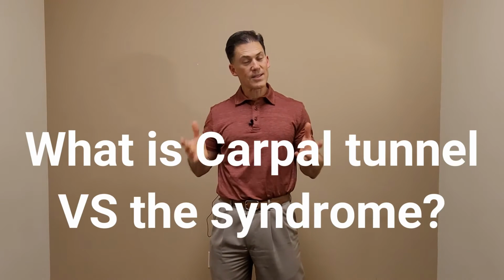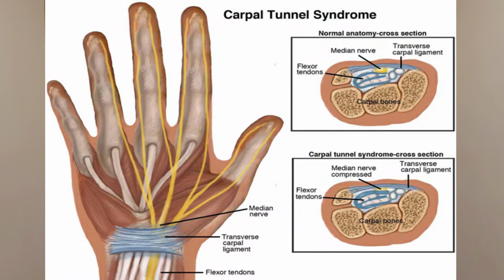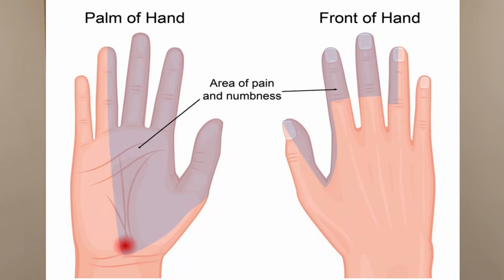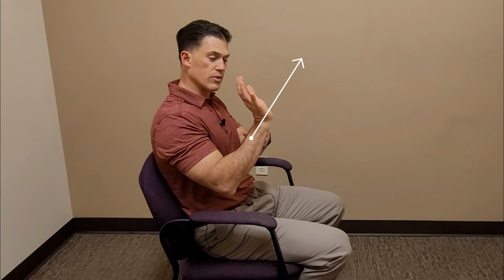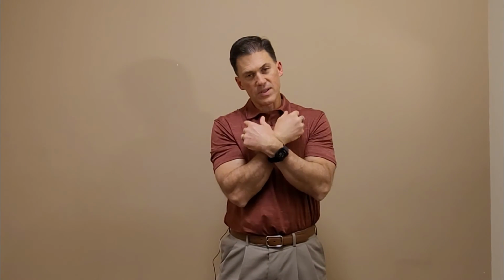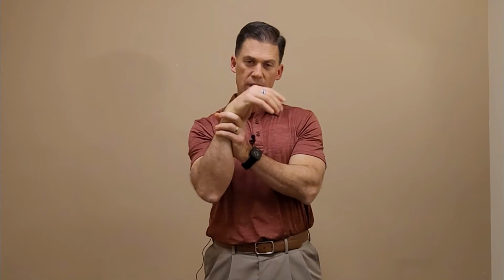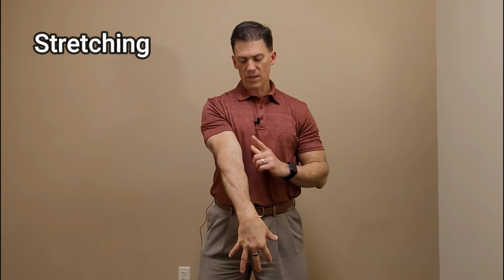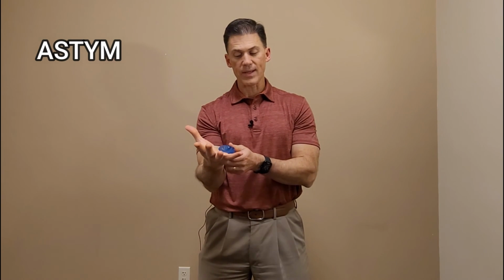Carpal Tunnel Syndrome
Most insurances don't require a referral to see a physical therapist.

About Jeff: Jeff claims to be an Oregonian at heart through his father’s family, who began farming Yamhill County in the early 1900’s. Jeff moved every couple of years during his childhood and lived in the states of Indiana, Kentucky, California, North Carolina, Illinois, the Azores Islands and Connecticut. After graduation from Trumbull High School in Connecticut, Jeff pursued his undergraduate degree from Brigham Young University in Provo, Utah. He spent 2 years after his freshman year serving as a missionary in Madrid, Spain, which is where he learned fluency in the Spanish language. Shortly after his return, he met and married his wife, Janalyn. Jeff went on to earn his Master’s degree in Physical Therapy from Duke University in Durham, North Carolina.

Jeff brings valuable orthopedic and manual therapy experience to Therapeutic Associates. He is one of only a handful of Board Certified Orthopedic Specialists here in the Mid-Willamette Valley. As such, he is better equipped to address more complicated injuries and dysfunction. Jeff has been trained in spinal manipulation as well as various forms of myofascial release including Fascial Distortion and ASTYM™. Jeff’s eclectic manual therapy background and extensive exercise education as well as his ability to communicate and connect with his patients help his patients recover and regain their abilities quickly.

While Jeff is away from his clinic, he enjoys spending time with his wife and 3 sons. He can often be found with his boys hiking and backpacking the many scenic trails of the great Northwest.